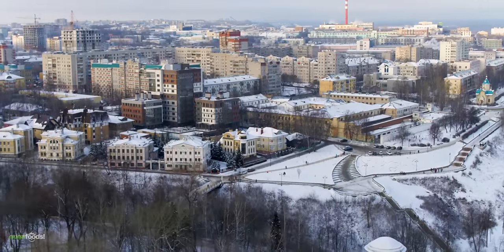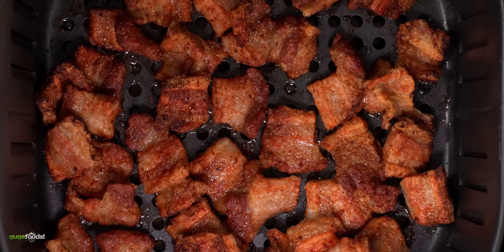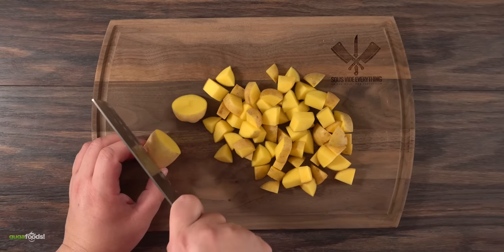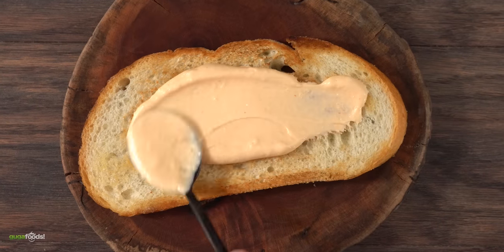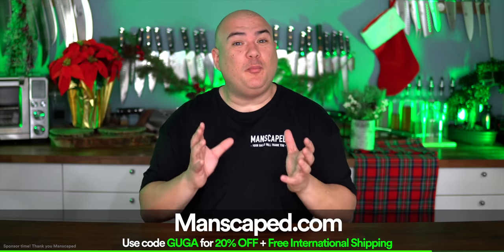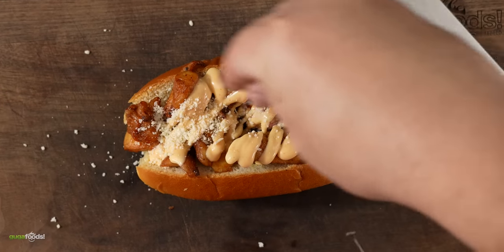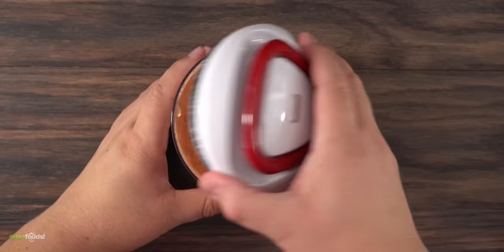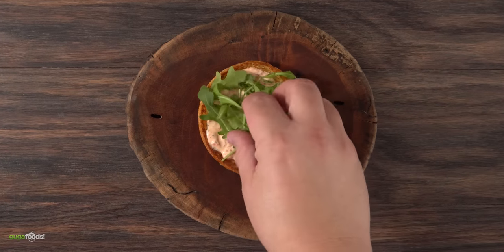15 min. AIR FRYER Sandwiches that are WORTH you time!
When it's cold outside your air fryer can be your best friend. Today 15min. sandwiches that are delicious, easy recipe and 100% worth your time.

* Guga MERCH *
* MAIL TIME Want to send something?
13876 SW 56th Street (№128)

* The link below has EVERYTHING I USE *

* VIDEO EQUIPMENT *
Main Camera
2nd Camera
Slow Motion Camera